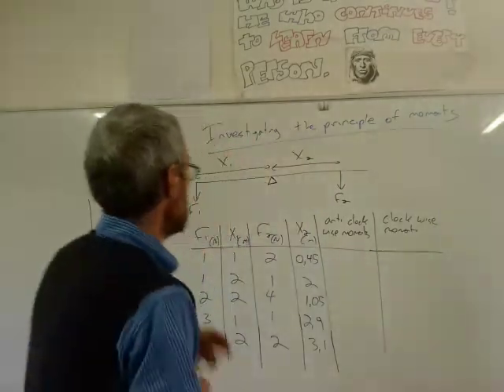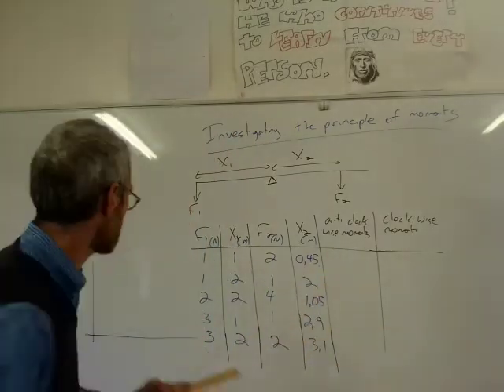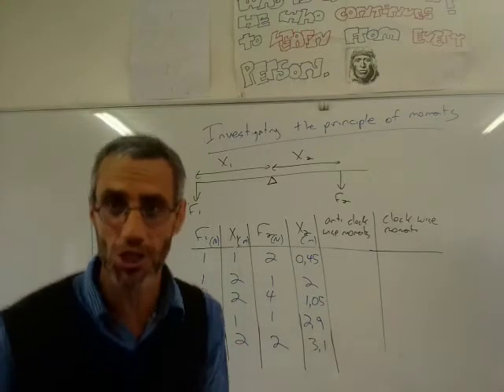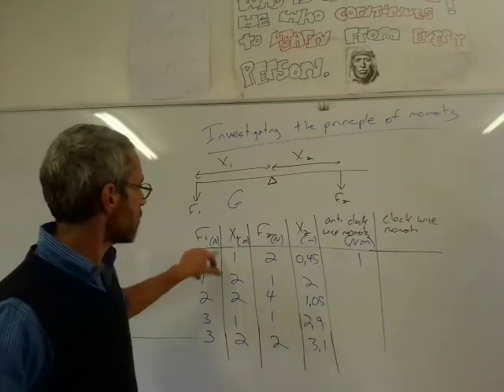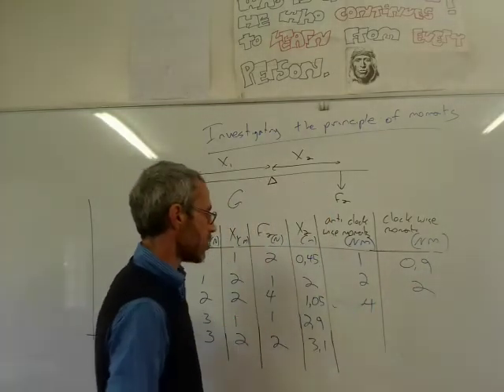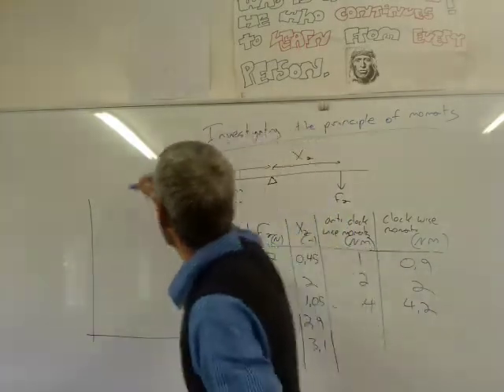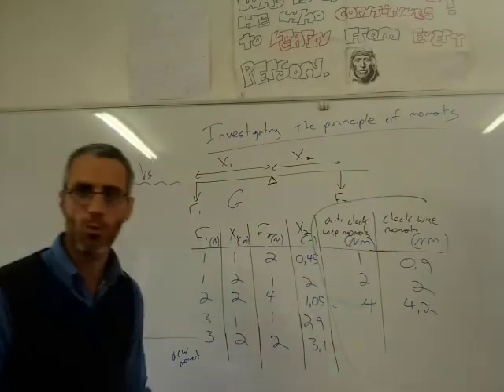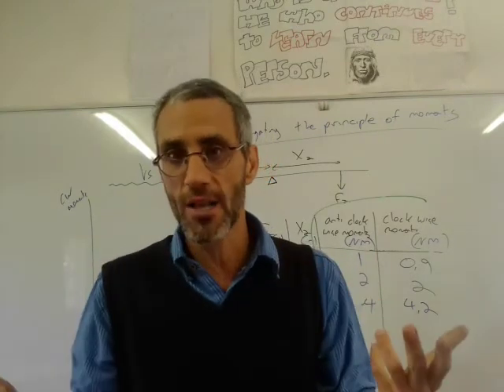Grade 9 principle of moments investigation